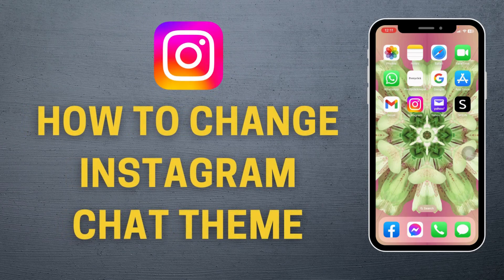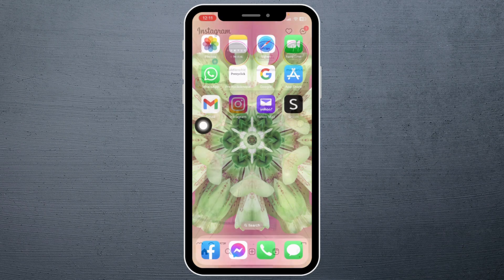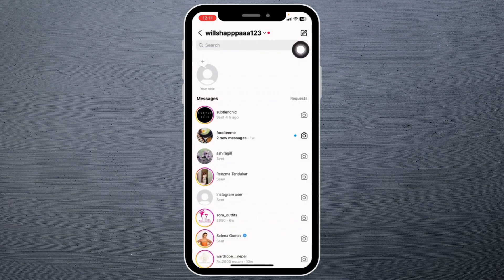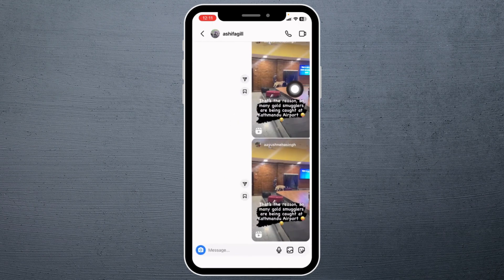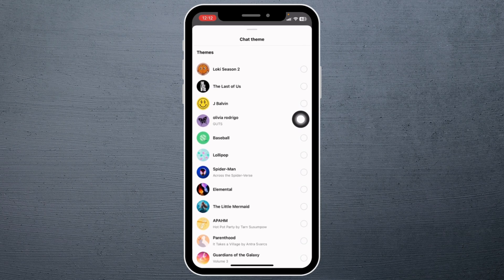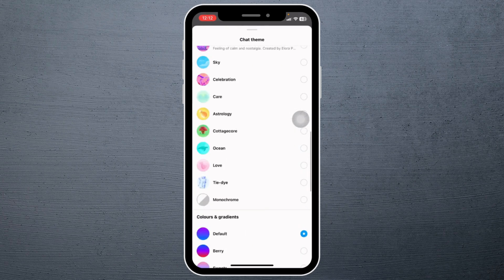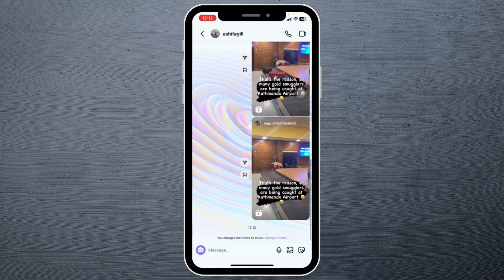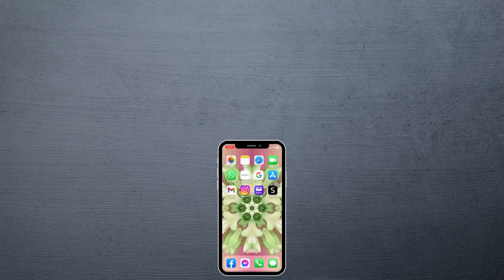How To Change Instagram Chat Theme 2023 | Instagram Chat Background Color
"Want to give your Instagram chats a fresh look in 2023? You're in the right place! In this step-by-step tutorial, we'll show you how to change your Instagram chat theme and customize the chat background color to add a personal touch to your conversations.

Key Topics Covered:

- Updating your Instagram app to access the latest chat theme options.
- How to choose from a variety of chat themes provided by Instagram.
- Customizing your chat further by changing the background color to match your style.
- Tips and tricks for making your chats stand out in the world of Instagram messaging.

Instagram constantly evolves, and staying up-to-date with its features is essential to make the most out of your social experience. Join us in this guide to make your Instagram chats more vibrant and exciting.

Have any questions or tips on Instagram chat customization? Share them in the comments below!